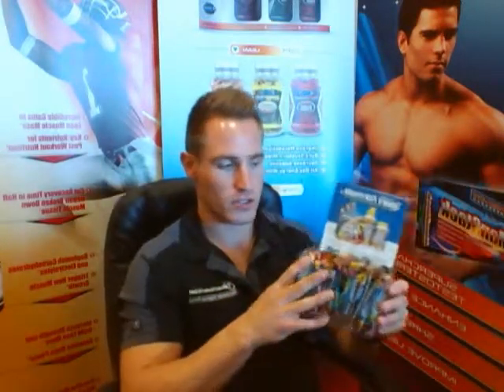Sport Formula powder vitamins training 4, sampling RAW powder vtiamins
Sampling the powder vitamins.
Sport Formula Powder Vitamins Sampling.
Raw POWDER Vitamins